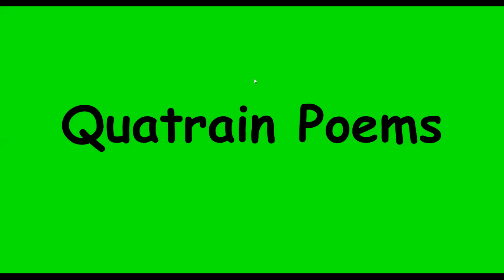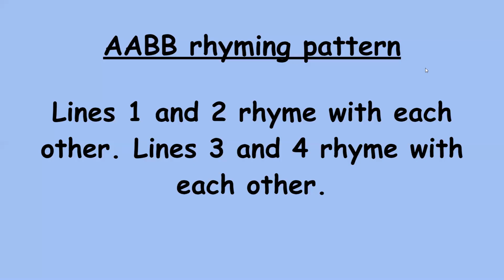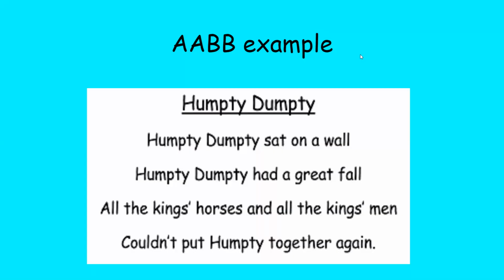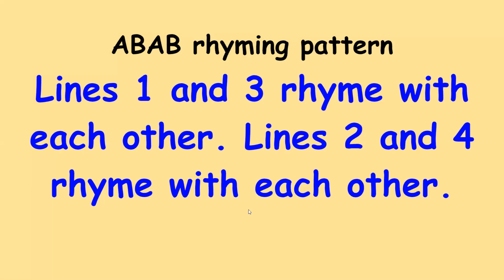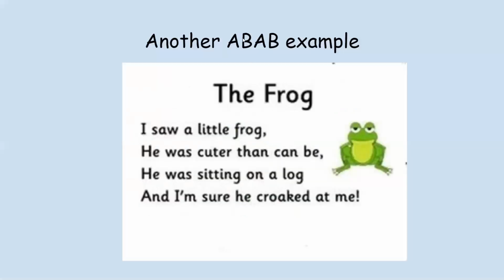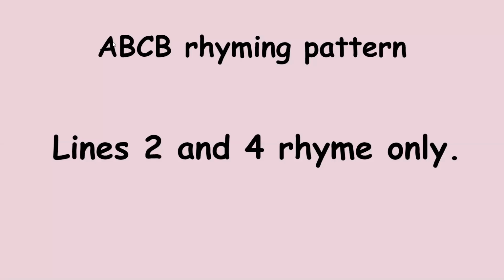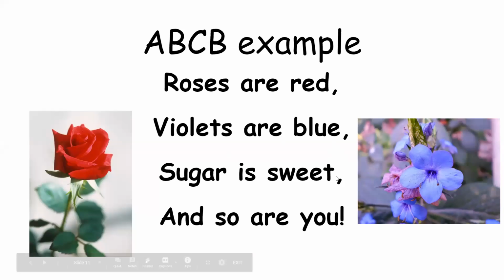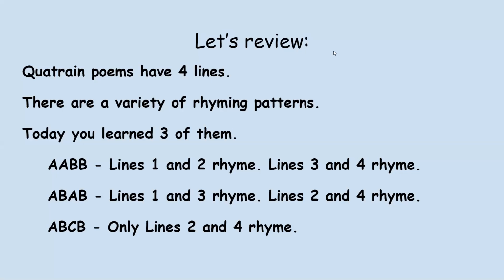Writing a quatrain poem.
Mrs. Fagin teaches how to write a quatrain poem.